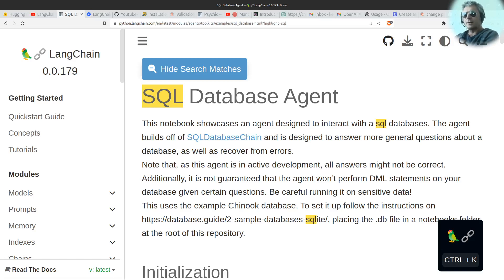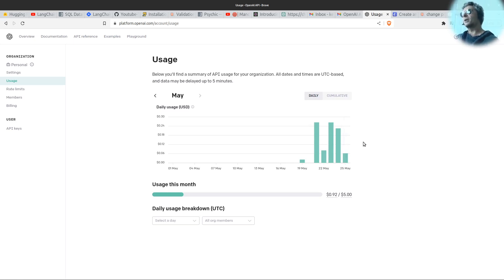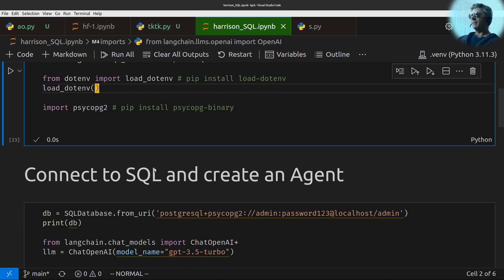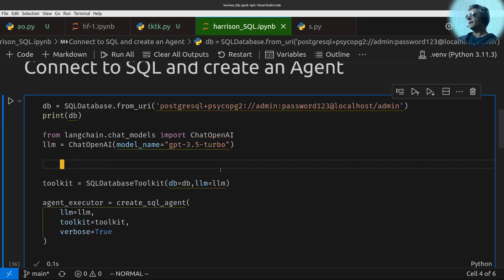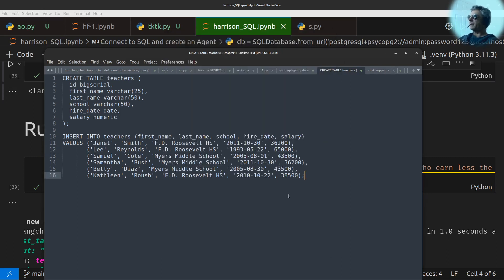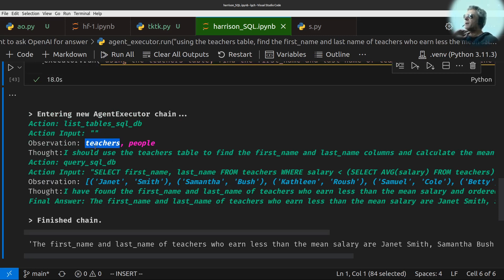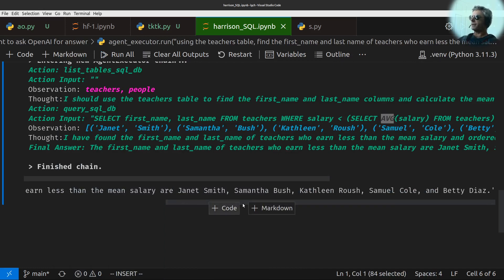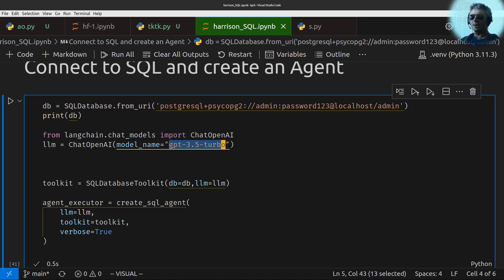LangChain SQL Database agent with OpenAI to query PostgreSQL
In this video we discover how to set up the LangChain SQL Database Agent with PostgreSQL and OpenAI using LangChain.

 "allowing you to automate essential database operations, streamline workflows, and boost productivity. Learn the best practices for configuring and customizing the agent, empowering you to tailor its behaviour according to your specific requirements."

Tip:
SQLDatabaseToolkit(db=db,llm=llm)

Into web scraping?